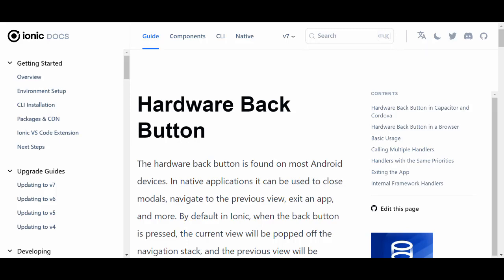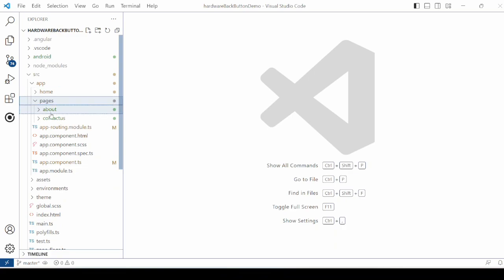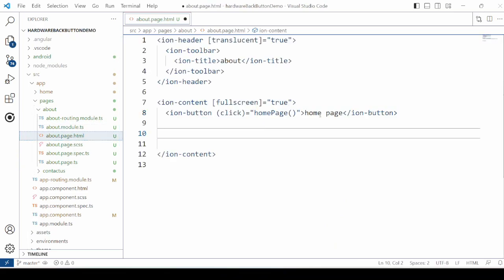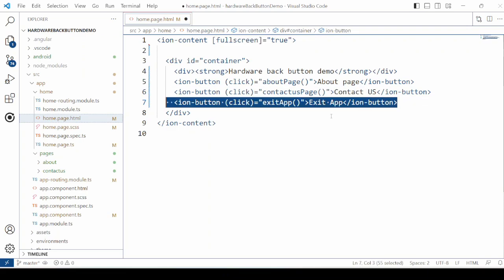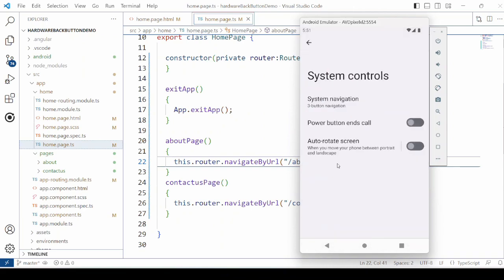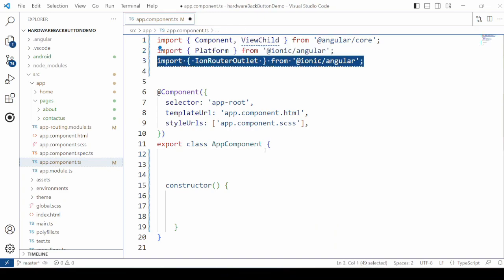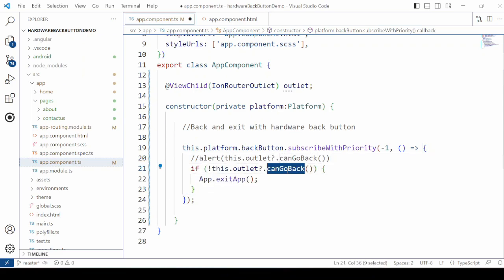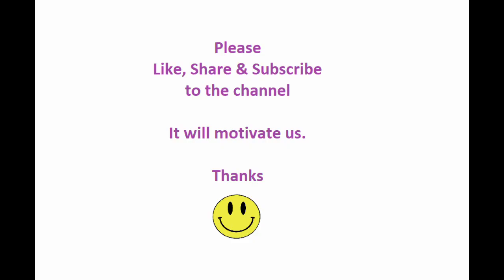Ionic 7 : How to exit the App using hardware back button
More Tutorials

12) Ionic 6 Angular - How do I make a APK without Android studio. Part 2 - installation of SDK
26) Ionic 7 CRUD: Part 2  Ionic service for CRUD operations with Node Express server and MySQL
28) Ionic 7 : How to add image or html tags in Ionic controls Alert, Toast and Loading
30) Ionic 7 : Part 1 Angular reactive form with validations, data submission to express server - MYSQL
31) Ionic 7 : Part 2 Angular Reactive form with validations, data submission to express server - MYSQL
34) Ionic 7 Angular : How to generate, sign APK and Bundles for publishing to playstore console